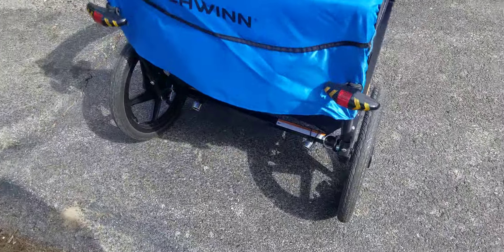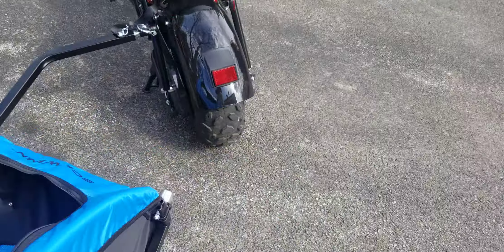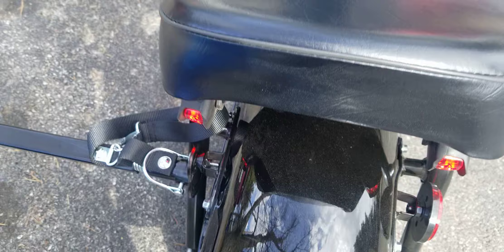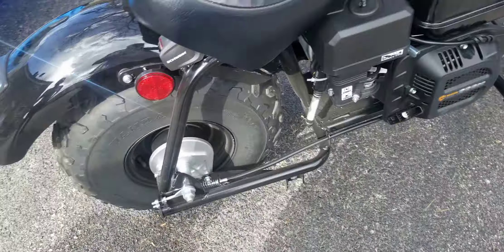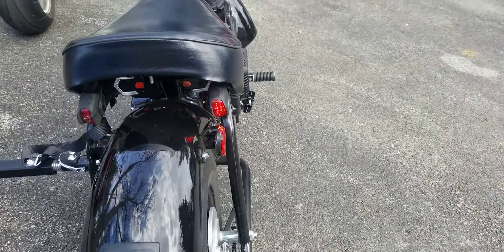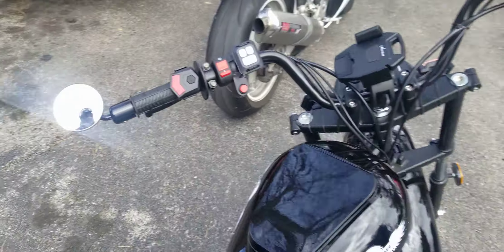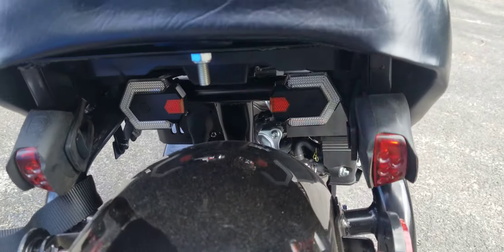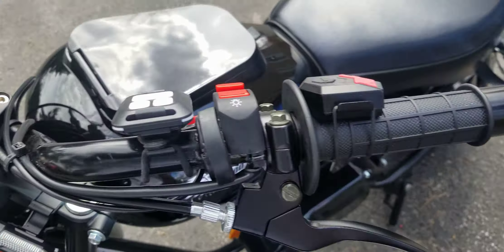road ready mini bike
mini bike complete setup